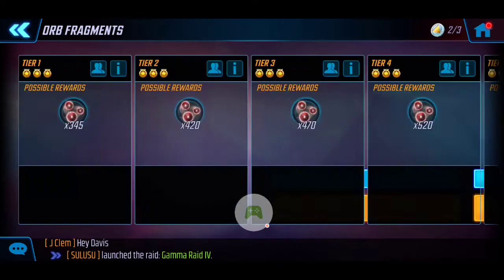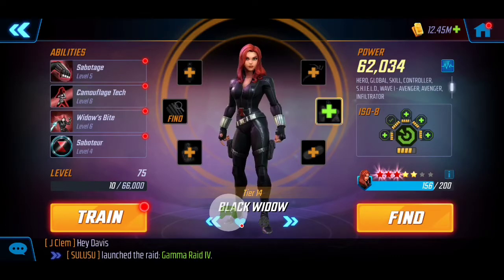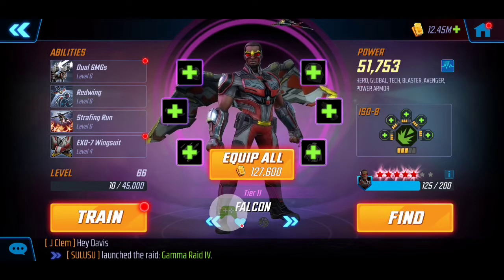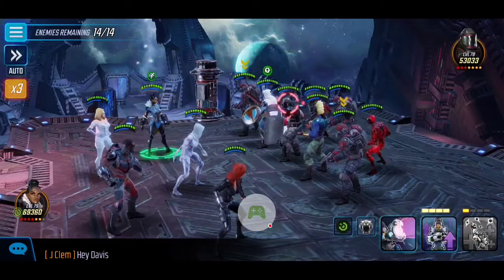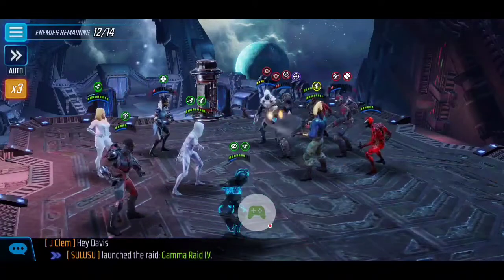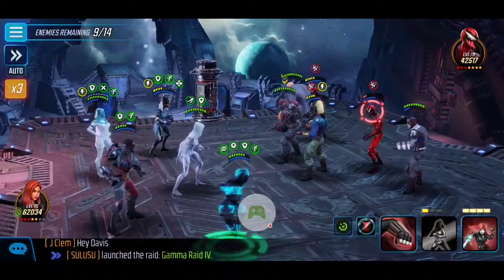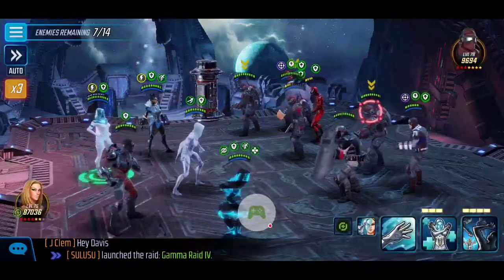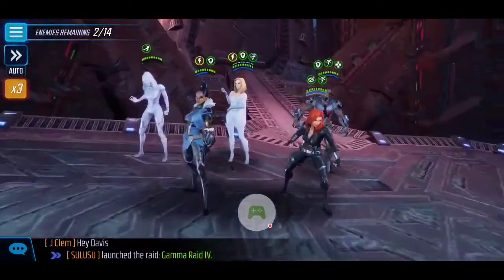Orb Fragment Tier 13 Guide with 347K Team! | How to 3 Star Challenge | MARVEL Strike Force - F2P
How to 3 Stars Orb Fragment Tier 13 Daily Challenge with 347K Team! | Challenge | Marvel Strike Force - Free to Play.

Cheers!